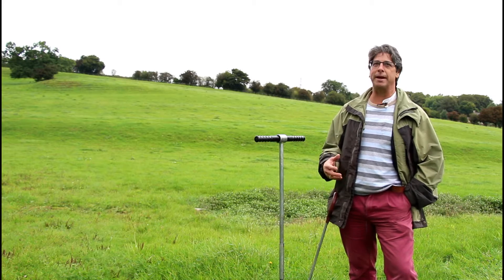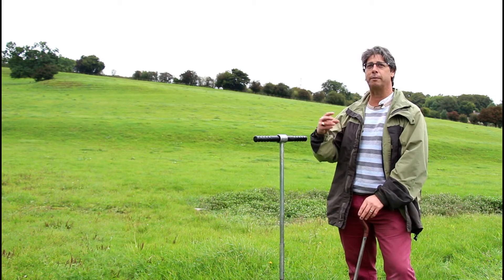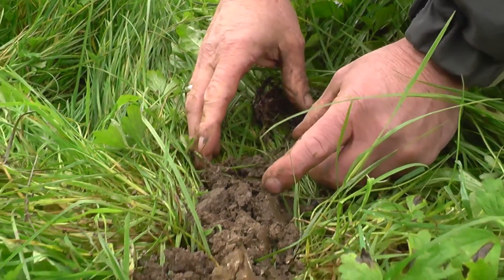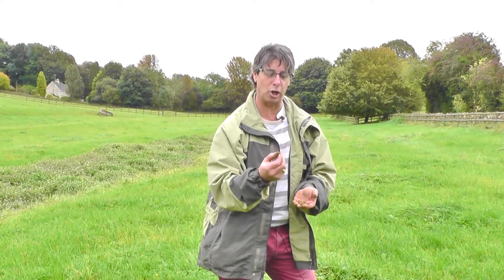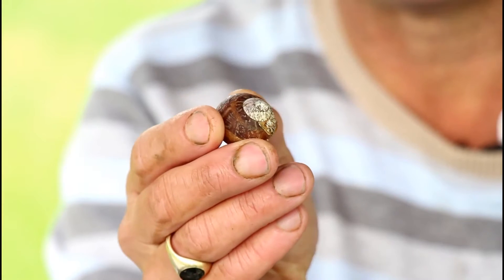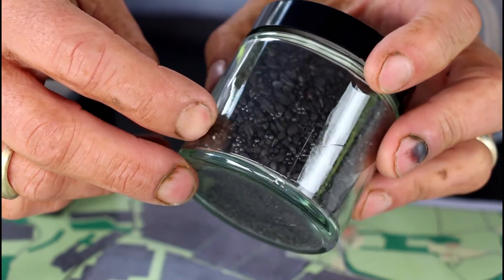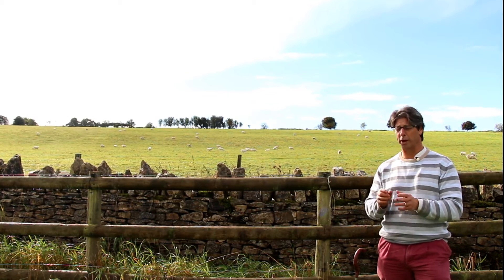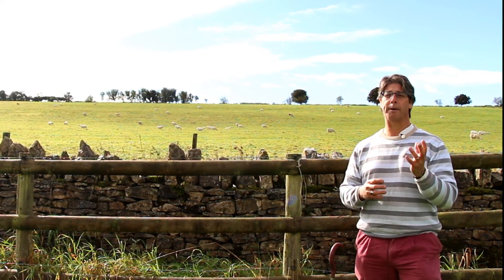Augering Archaeological Landscapes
Today we examine how augering can reveal fascinating details of past landscapes through the recovery and analysis of soils and biological remains in augering soil cores.